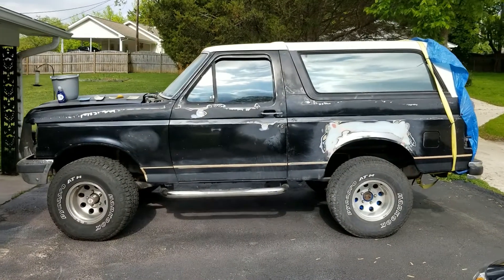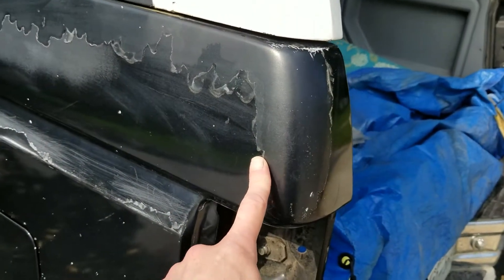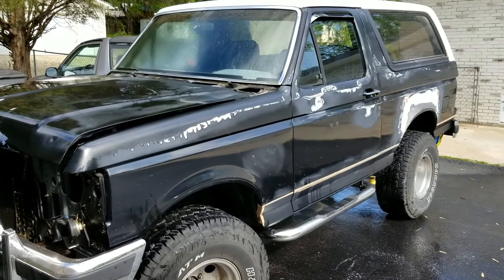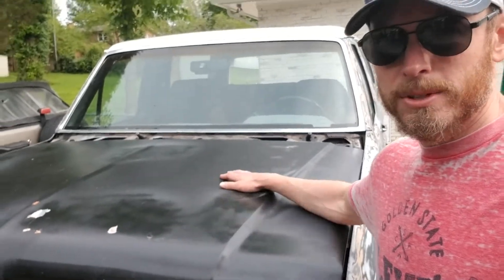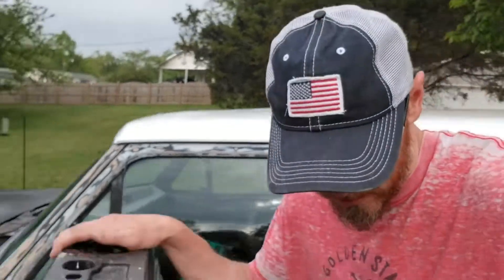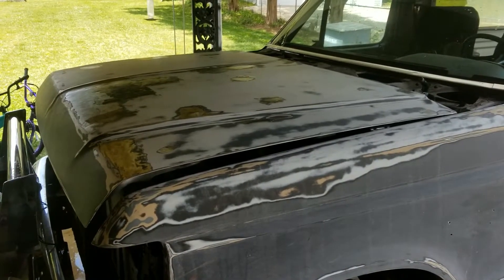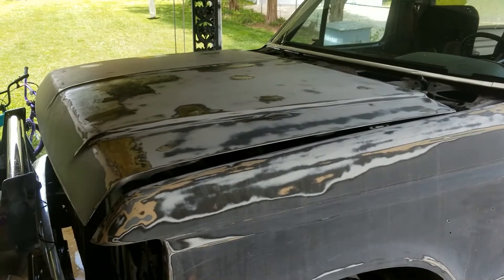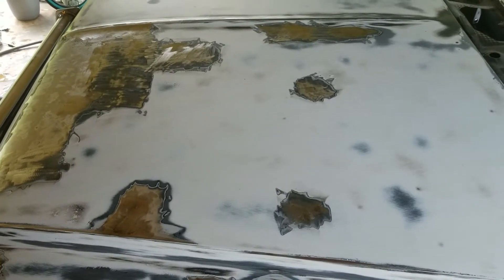Backyard Bronco Part 3 Sanding Grinding and more Sanding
This video is about the pre-paint sanding, grinding, body filler and more sanding I went through to get the Bronco ready for primer.